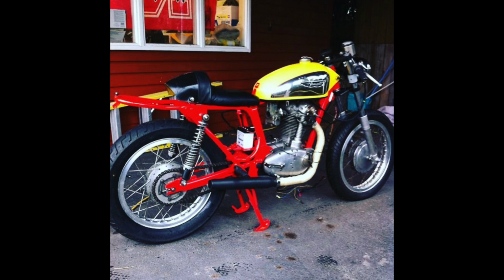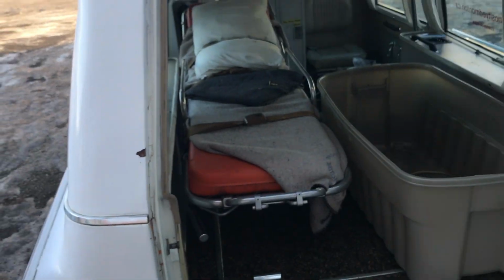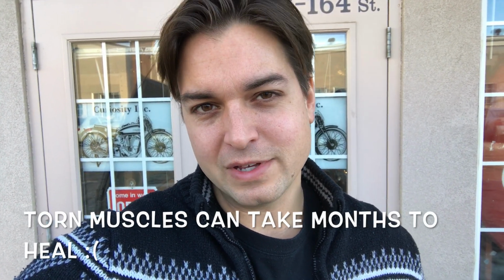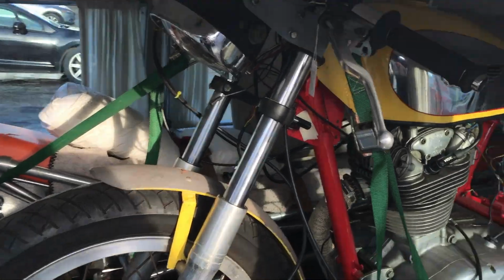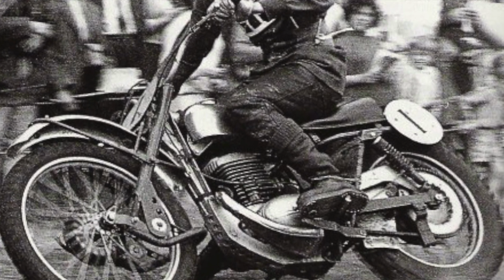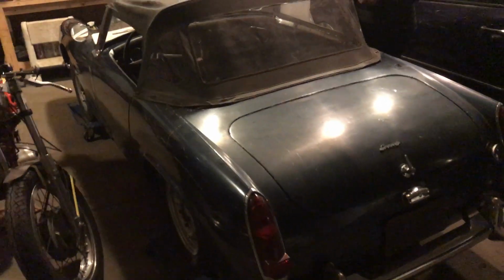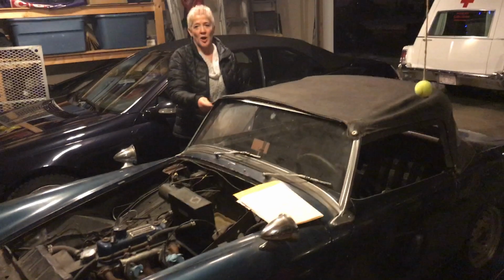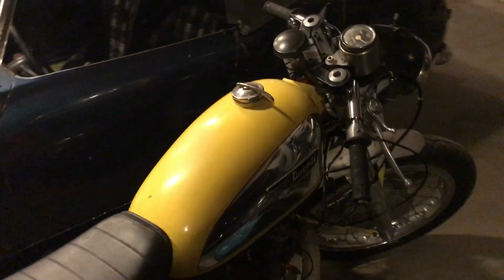Quack Quack, Farewell to the Duck! Delivering a 1971 Ducati in an Ambulance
We found a new home for our 1971 Ducati 450 Project bike, and today is the day we delivery it... and what better vehicle to take it there in then our 1973 Pontiac Ambulance :)